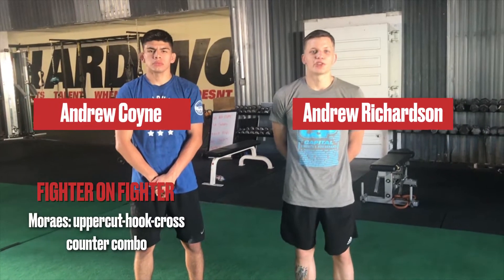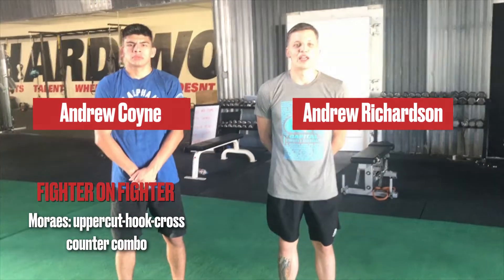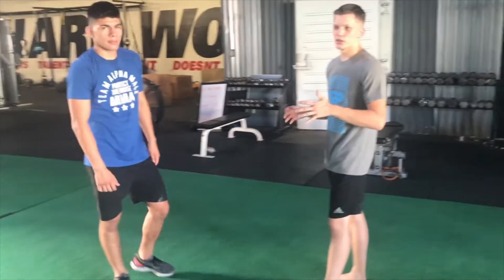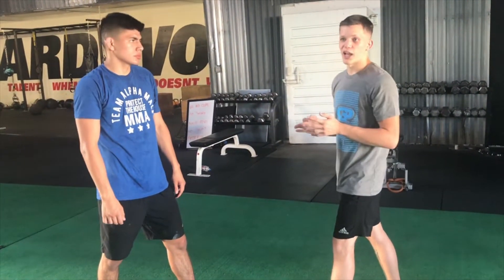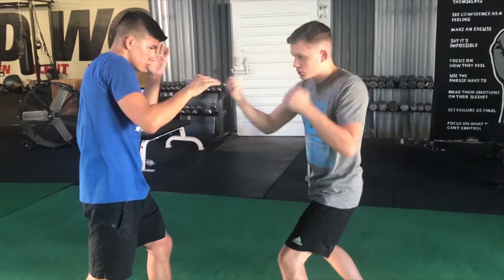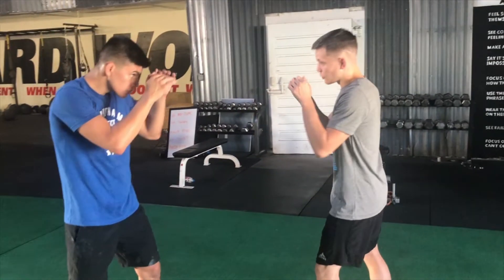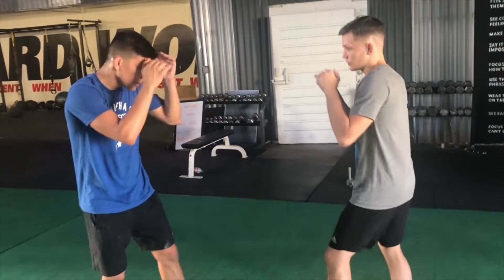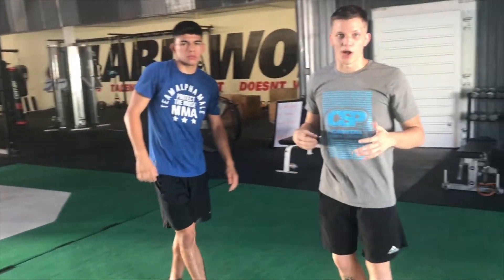Fighter on Fighter: Breaking Down Marlon Moraes' Counter-Punching Combinations - UFC 238